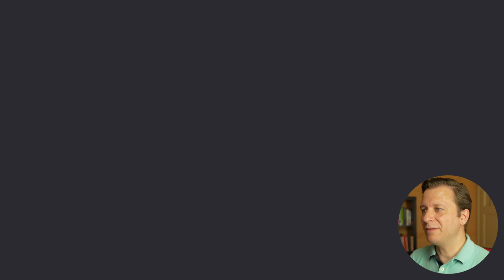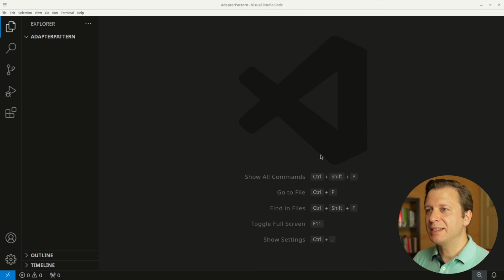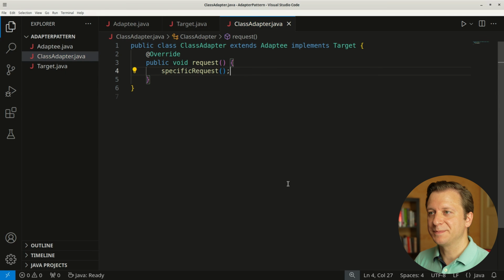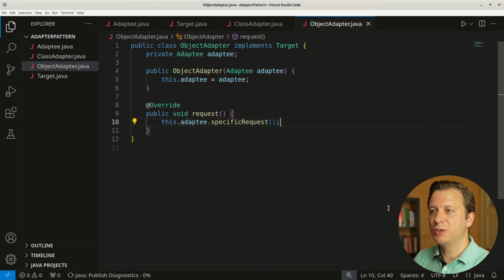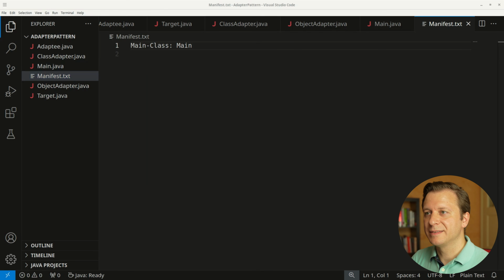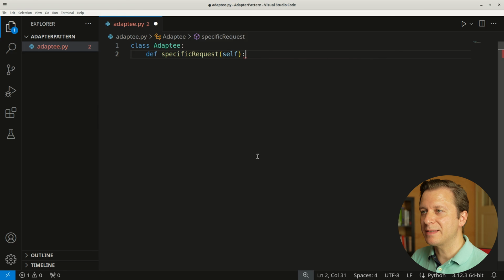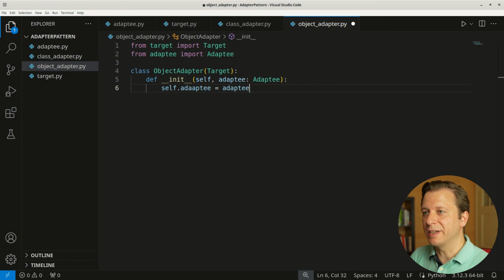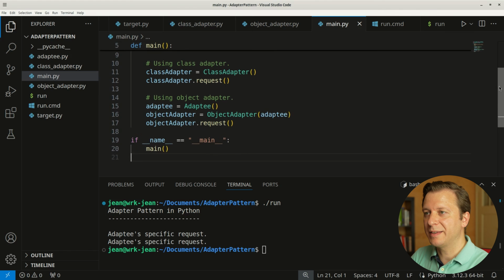Adapter Pattern in Java and Python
Design patterns are powerful tools for crafting elegant and efficient software solutions, but the Adapter Pattern can often feel like a complex puzzle. It’s easy to get lost in the intricacies of interface compatibility and object wrapping. This video aims to simplify the process, demonstrating that mastering the Adapter Pattern can be surprisingly straightforward. We'll break down the concepts and provide practical examples in both Java and Python, so you can confidently incorporate this pattern into your next project.